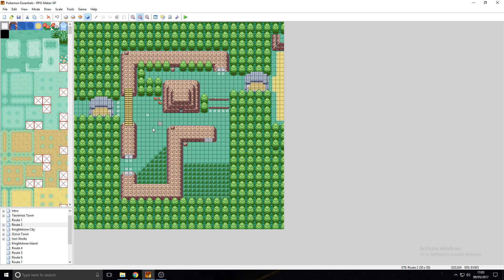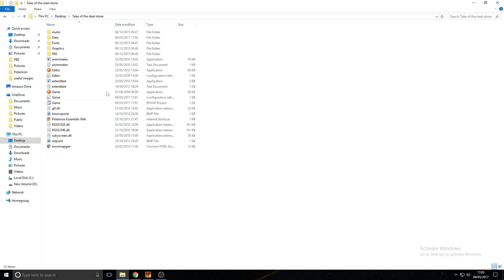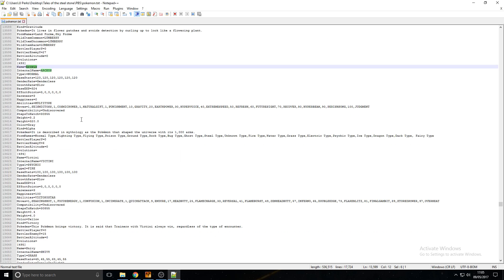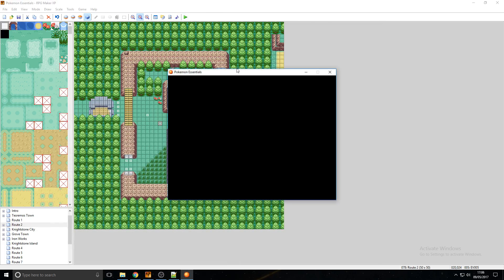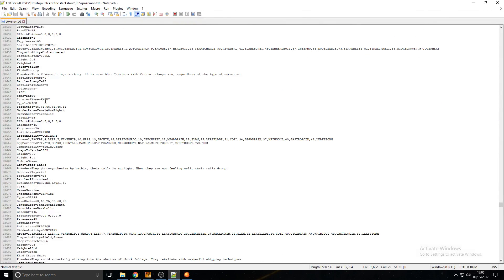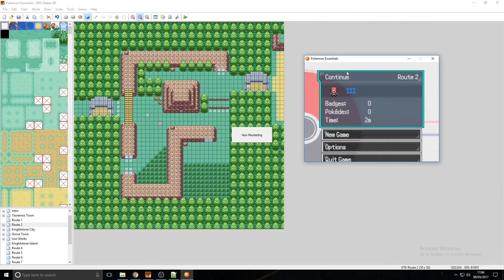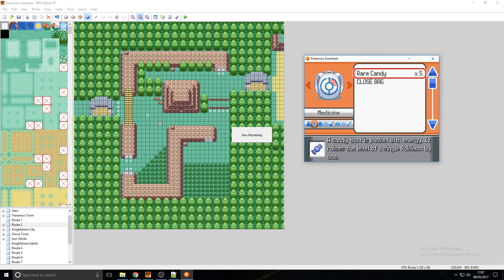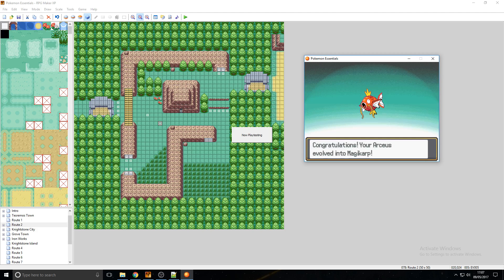How to change a Pokemon's evolution on Pokemon Essentials (RPG Maker XP)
This video guide will show you how to change what a Pokemon evolves into. So for example how to make Arcues evolve into Magikarp.